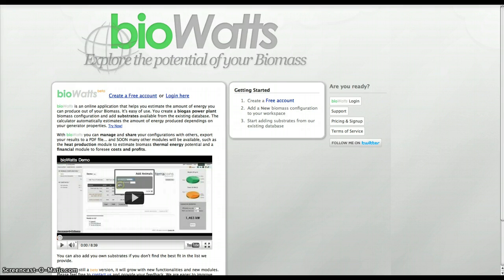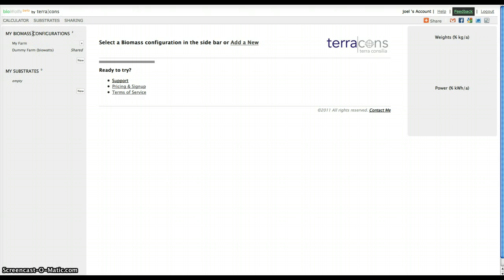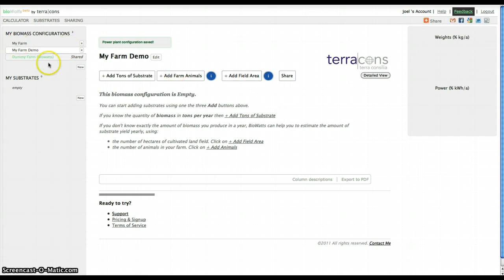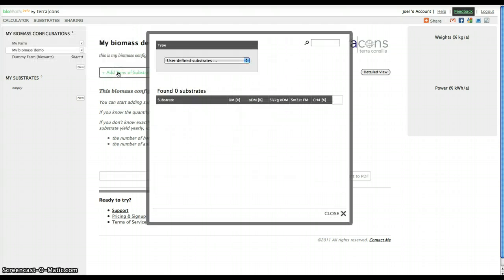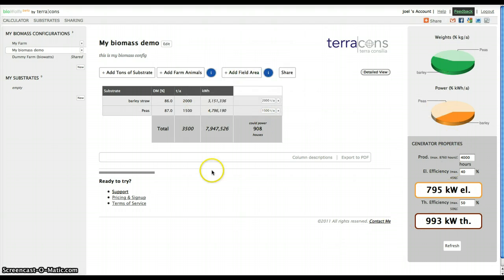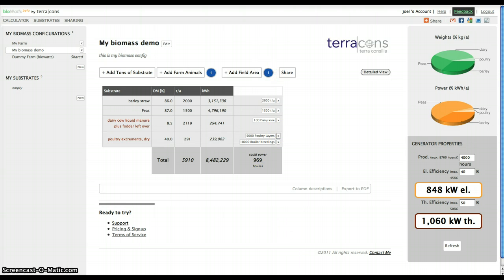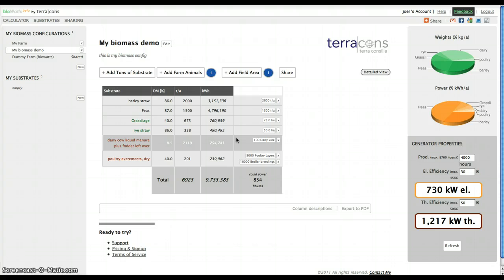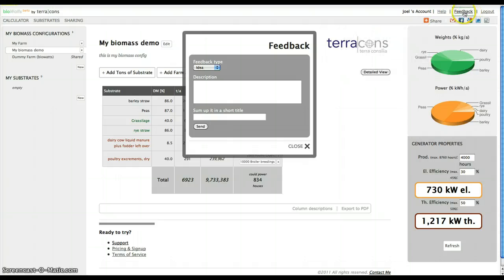bioWatts tutorial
bioWatts is a biogas calculator that will help you assess quickly the potential of your biomass. IT'S FREE!!!